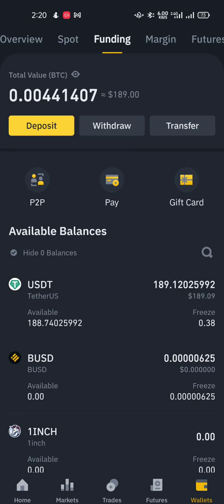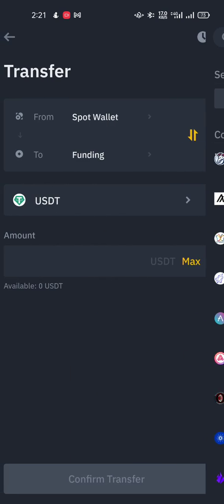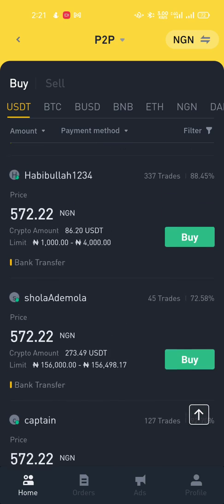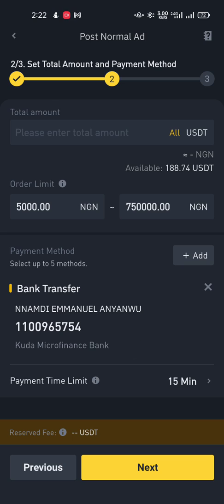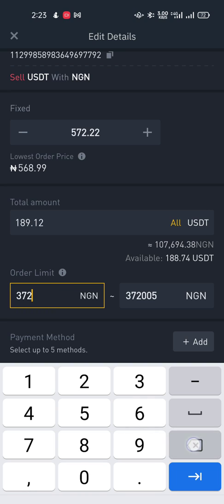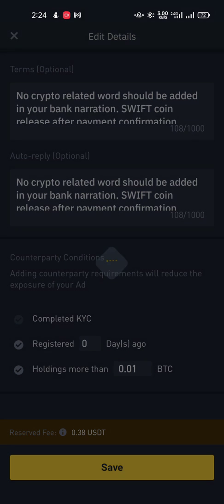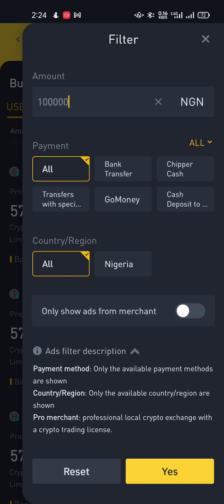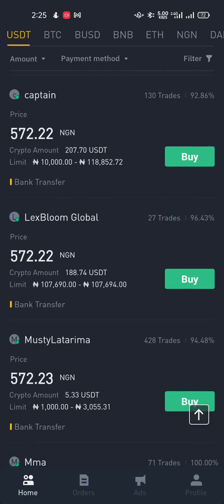How To Create Ads on Binance Quickly And Sell Your Cryptocurrency.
Create Ads on Binance Quickly And Sell Your Cryptocurrency.

In this video I teach you how you can easily set up an ad on Binance and sell off your cryptocurrency which must have been converted into USDT or BUSD.